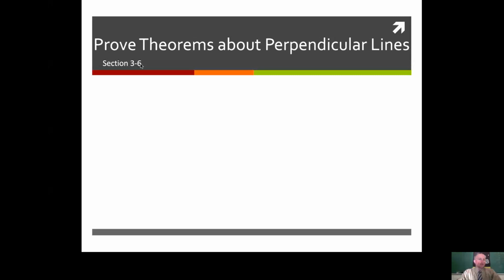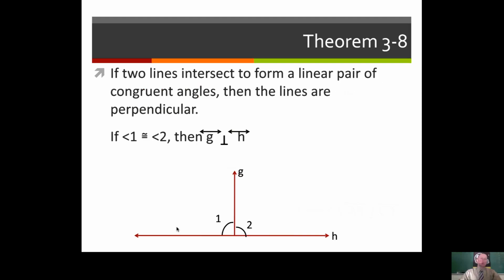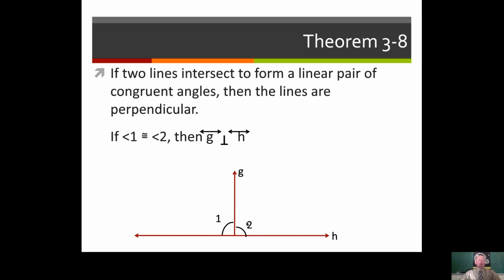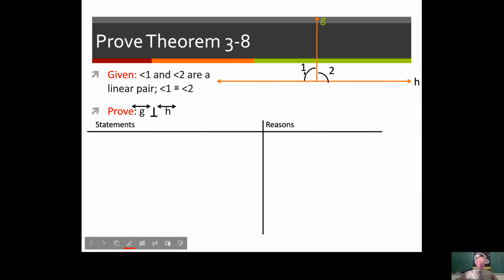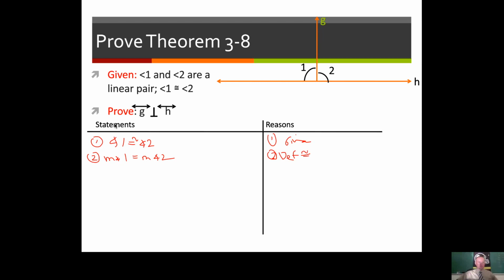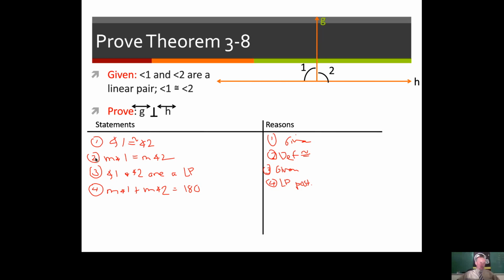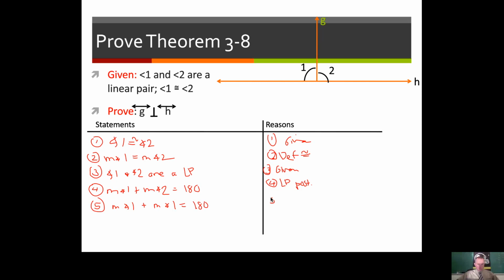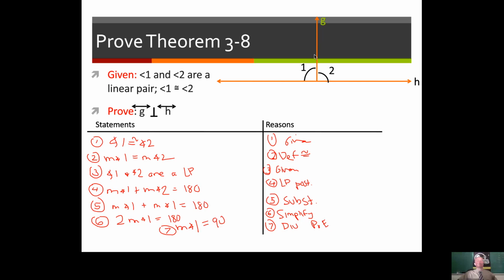HG3.6.1 Prove Theorems About Perpendicular Lines